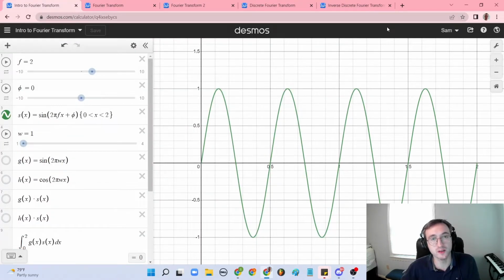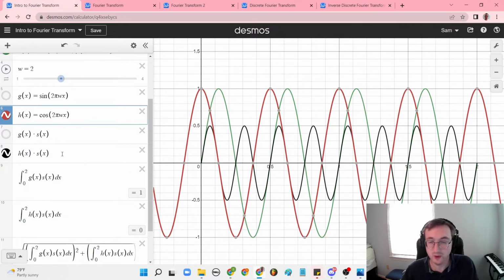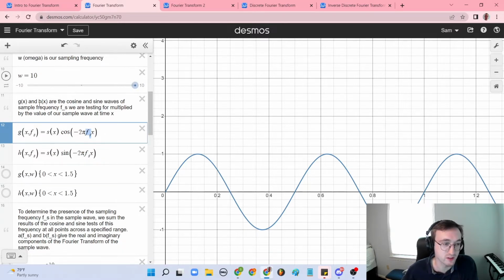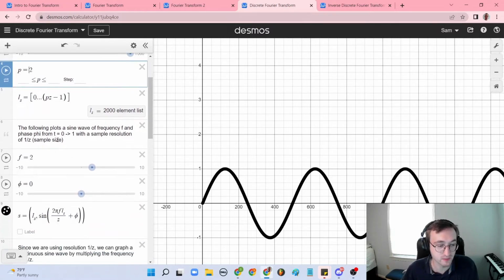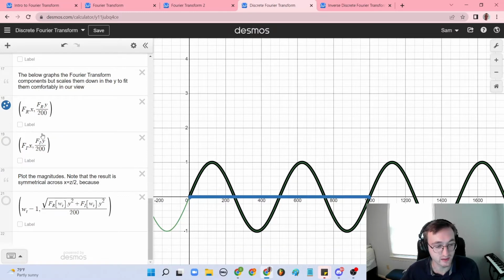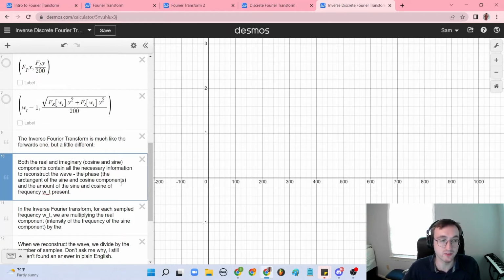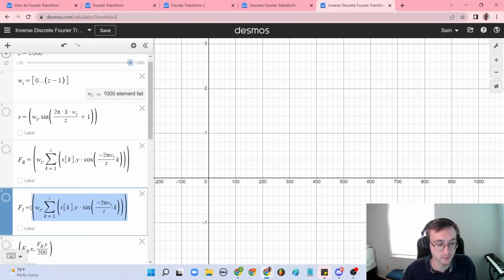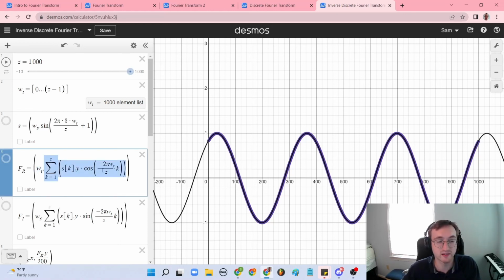The Fourier Transform for Audio Programmers: Basic Demos and Explanation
In this video, I go over the basics of what you need to know about the Fourier Transform as an audio programmer. The introduction shows the basics of the FT: we use sin waves and cosine waves with parameter sampling frequency w (omega) to determine the intensity of it in the sample wave by summing the products of the points of the sample wave and sine and cosine waves with sampling frequency w.

Both the sine and cosine waves are used to sample because of the issue brought about by phase, as I showed in the video. This is because of the trigonometric identity cos2 + sin2 = 1. I do want to emphasize that the integrals/sums will not necessarily equal 1! This just guarantees the phase will not (significantly) impact the recorded intensity of the sampling frequency.

I kind of ramble a bit at the end about the inverse transform, I'm not a math genius so I am giving my own opinion, please let me know if anything I am saying in this video is misleading!!

Thanks to Desmos (not a sponsor) for providing an environment for me to teach in. I think it is a great way to play around and explore the basics of the Fourier transform. Here are the ones I used in the video:

Please see this helpful video by 3blue1brown for an intuitive look at the Fourier Transform wrapped around the circle, as I referenced in this video (and other ones if you want):